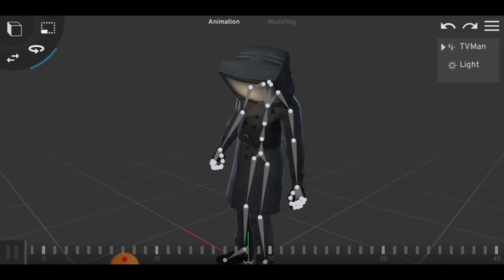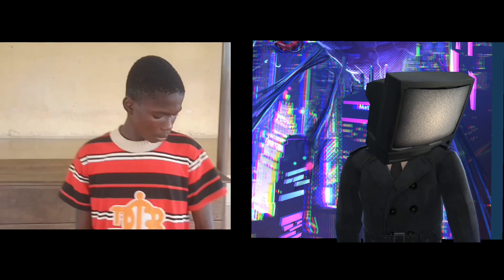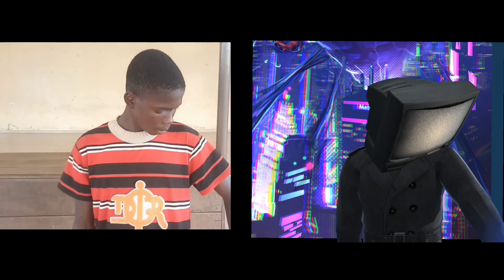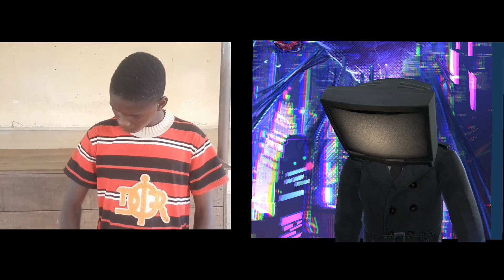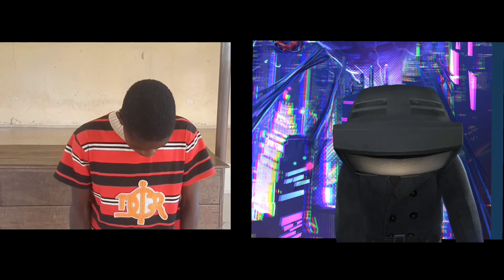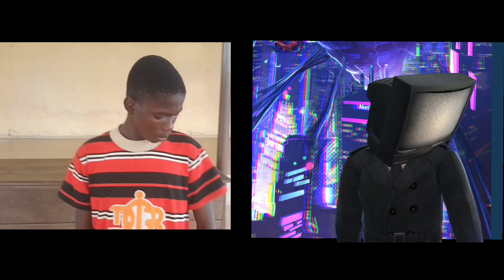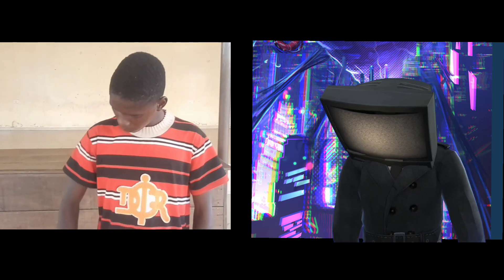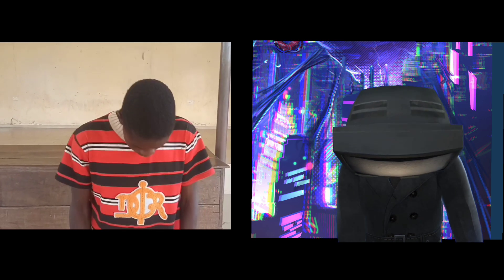motion capture create with this trick in prisma 3d